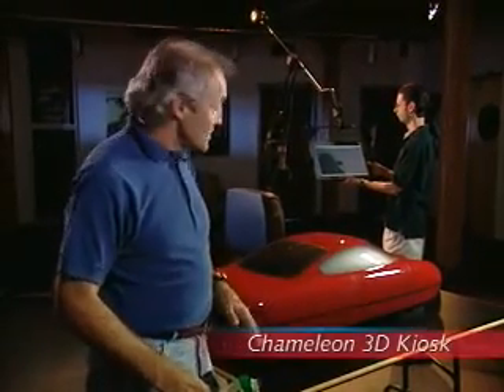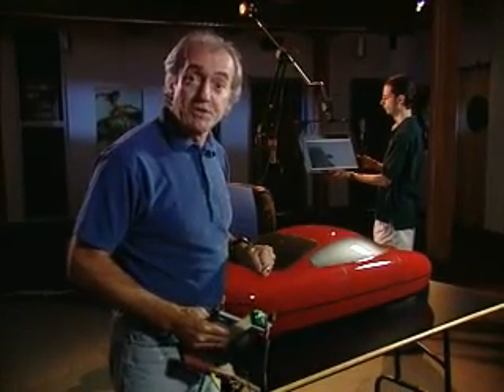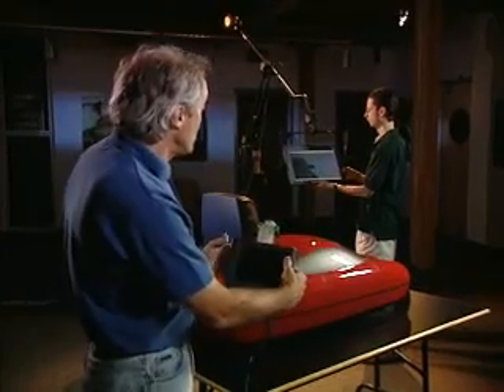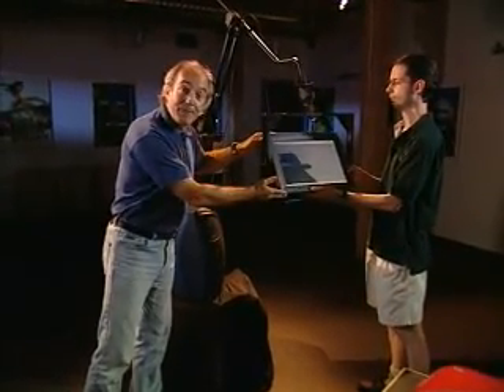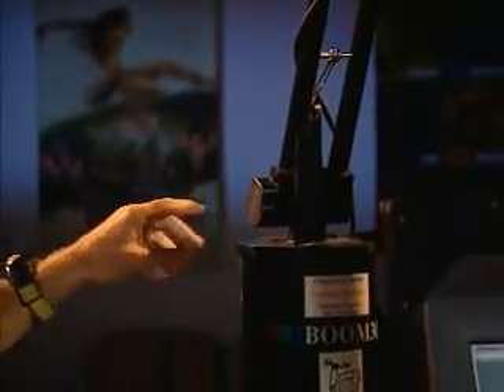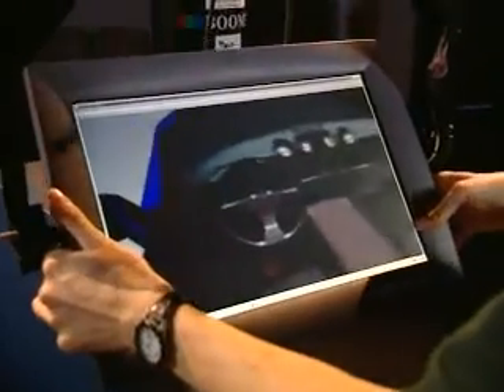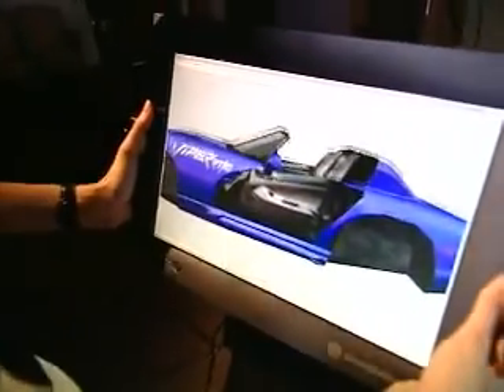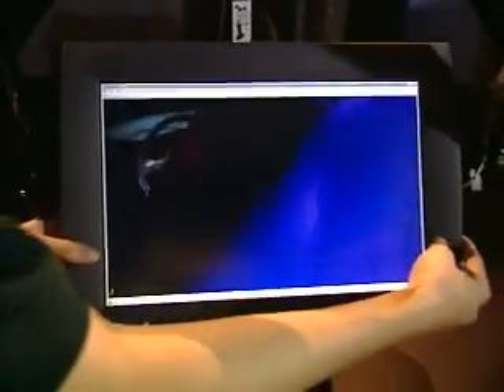Boom Chameleon - A Display for 3D Models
Boom Chameleon demonstrates an approach to Virtual Reality that does not involve caves or head-mounted displays.  It provides a  kind of interactive 3D kiosk that can be used to view 3D designs in a manner that you would if you were walking around it with a video camera.

This work was done at Alias|Wavefront, Toronto, in 1998 by George Fitzmaurice, Bill Buxton & Gord Kurtenbach with the help of Fakespace Systems.

Ref:  Buxton, W. & Fitzmaurice, G.W.(1998). HMD's, Caves & Chameleon: A Human-Centric Analysis of Interaction in Virtual Space, Computer Graphics: The SIGGRAPH Quarterly,  32(4), 64-68.